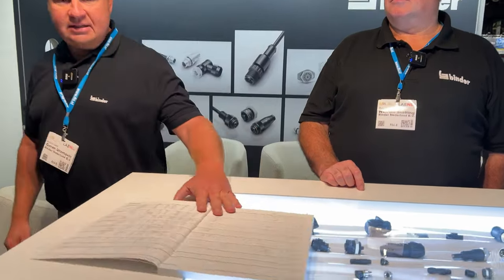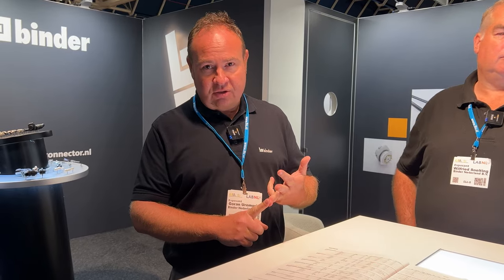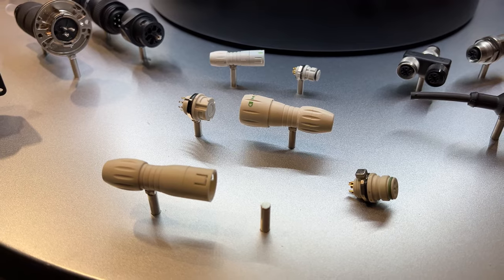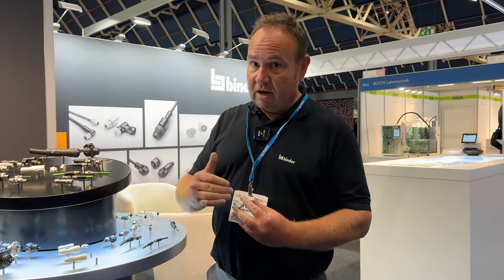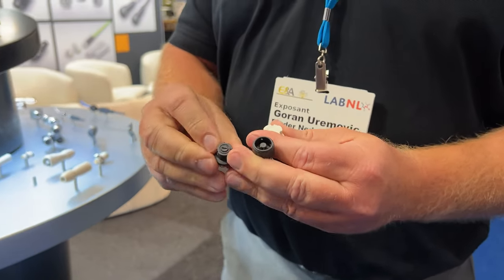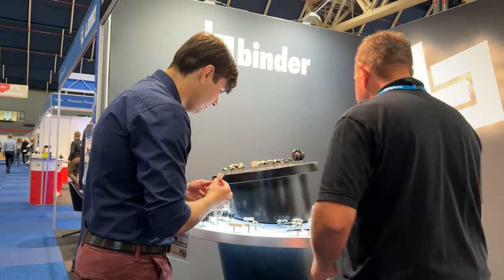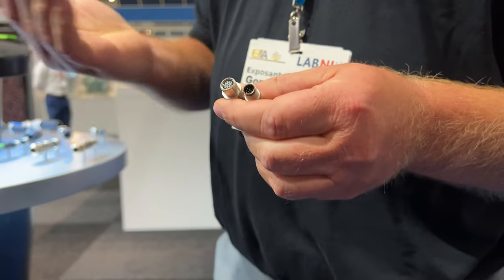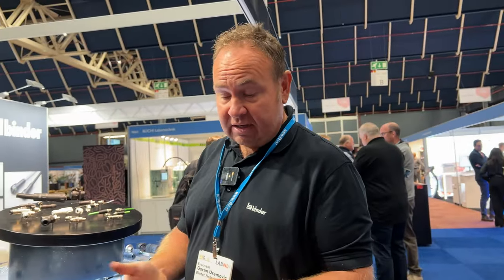Interview with Binder at Electronics and Applications 2023 | Trade Fairs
Binder is a global supplier of circular connectors and cord sets. It is a family-owned company, and their products are used around the world in industrial environments for factory automation, process control, and medical technology applications.

🏭 About Electronics and Application Trade Fairs 2023:
Electronics & Applications is a trade fair for industrial electronics in the Benelux region. It is held biennially at the Jaarbeurs in Utrecht, Netherlands. The fair showcases the entire chain of industrial electronics, from components to production and from design services to design. Engineers, designers, developers, and non-tech engineers can meet and network with each other and explore solutions to their problems. The fair also features an extensive lecture program that covers many current themes.